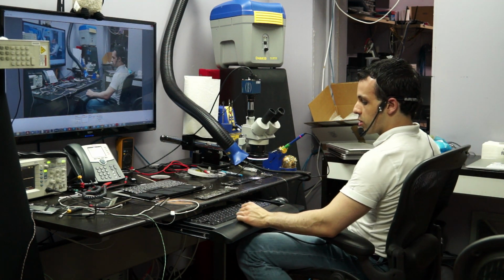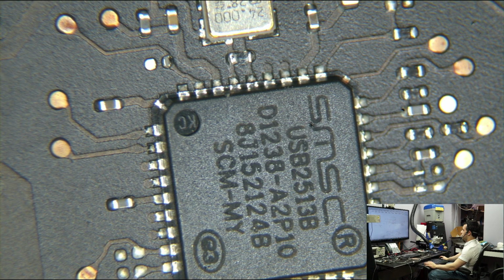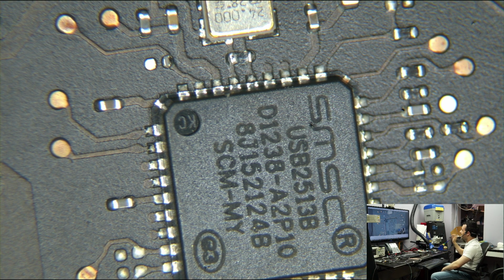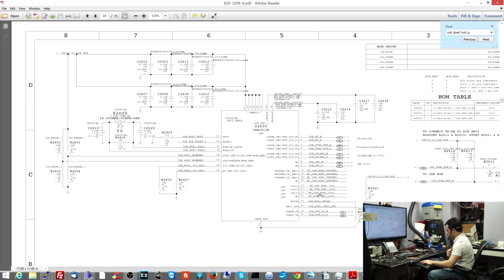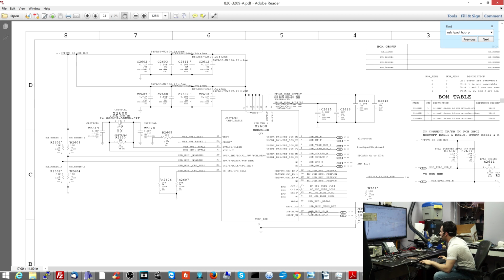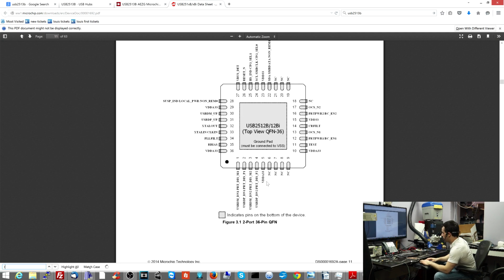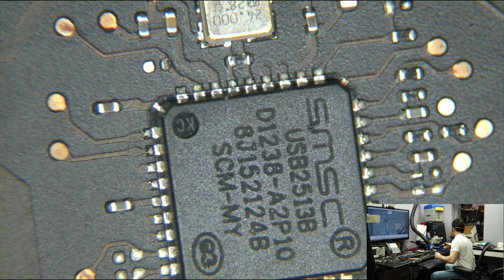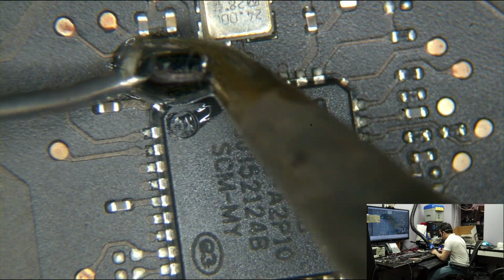Macbook Air keyboard & trackpad not working because of missing bias on USB hub.